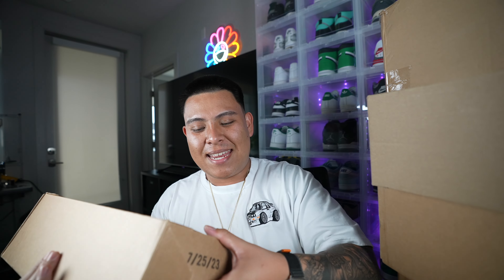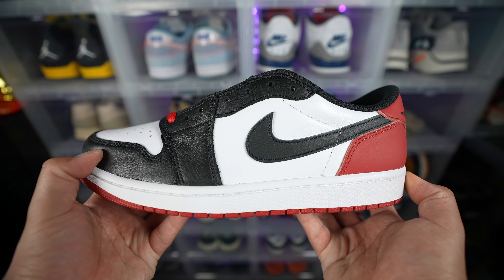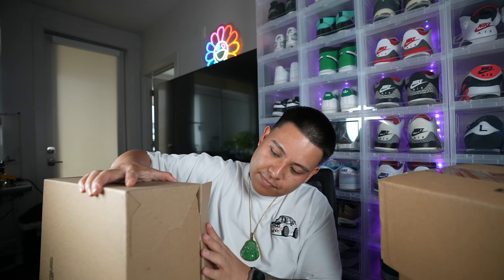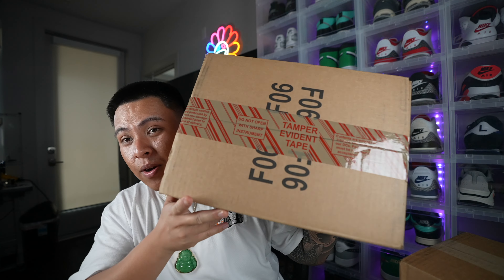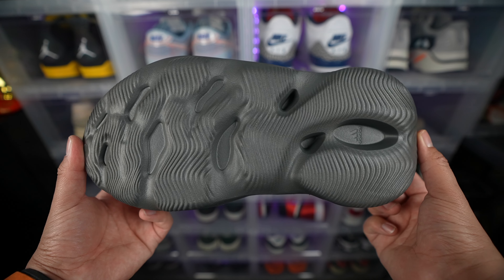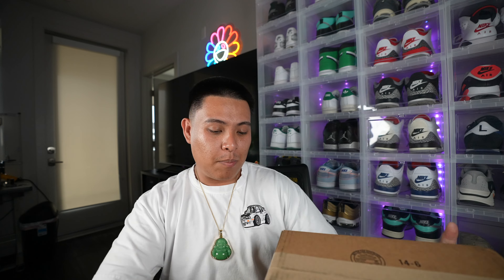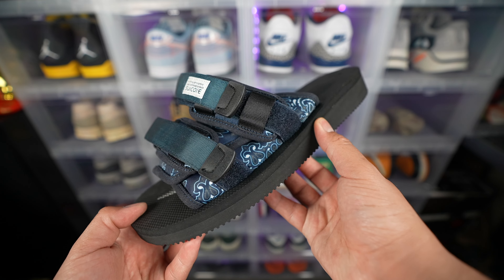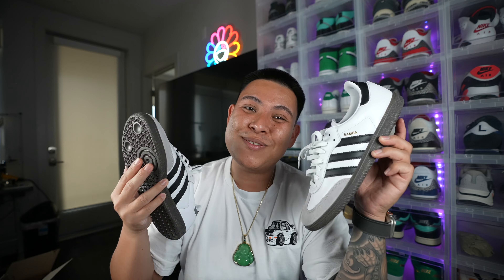MY LATEST SNEAKER PICKUPS! (NIKE, ADIDAS, AND MORE!)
In today's video I will be showing you my latest sneaker pickups! Let me know what you think!